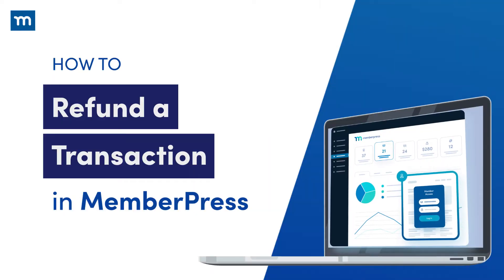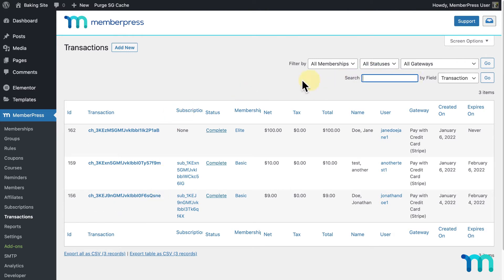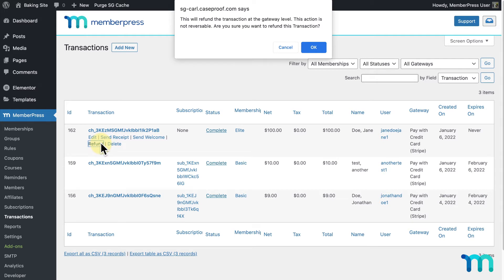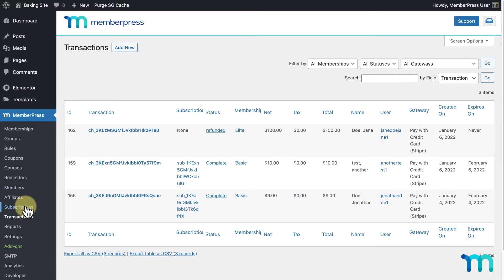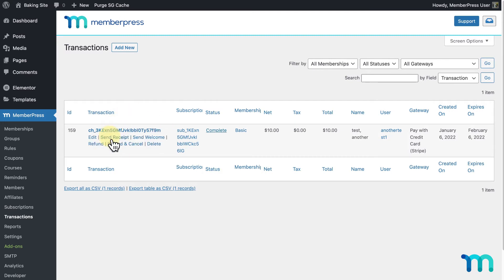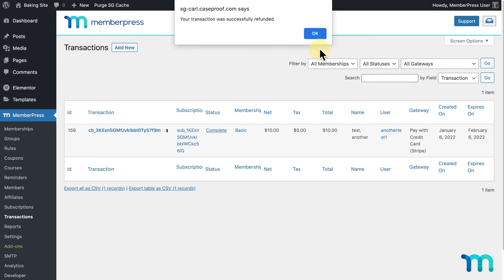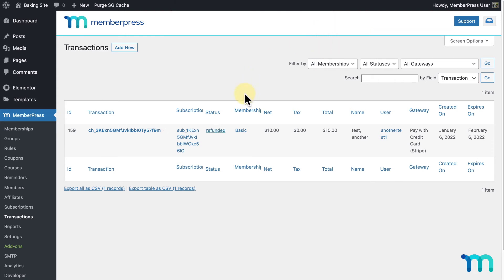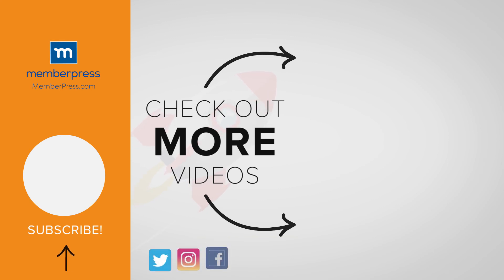How to Refund a Transaction in MemberPress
In this video, you'll learn how to refund a transaction in MemberPress.

► Timestamps ⏱️
00:00 Intro
00:10 How to refund a transaction
00:47 Refunding a transaction in a recurring membership
01:36 Conclusion